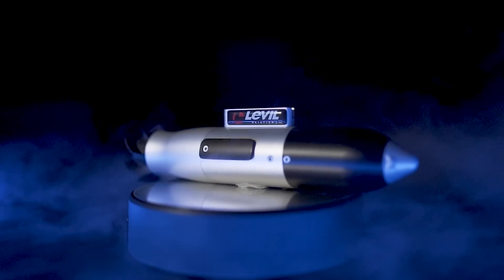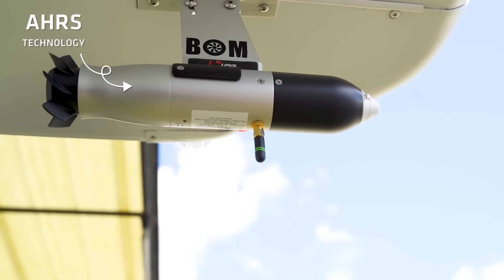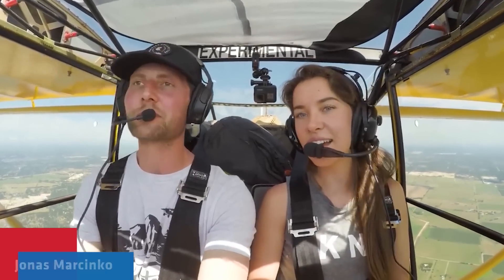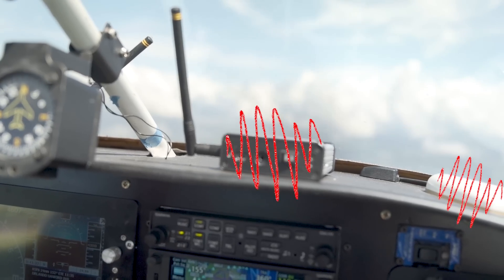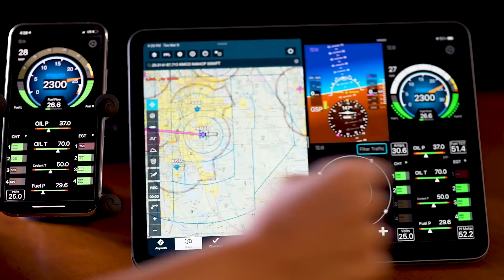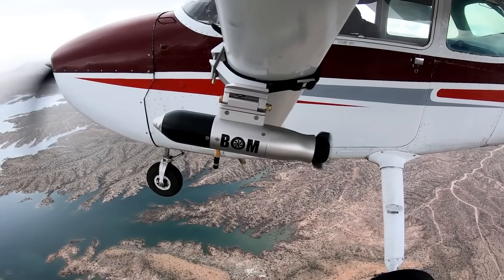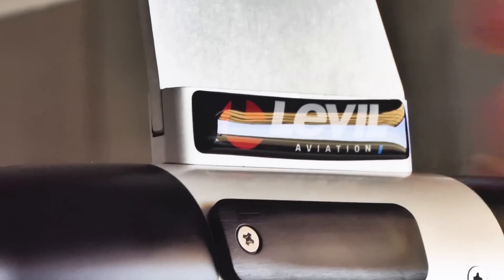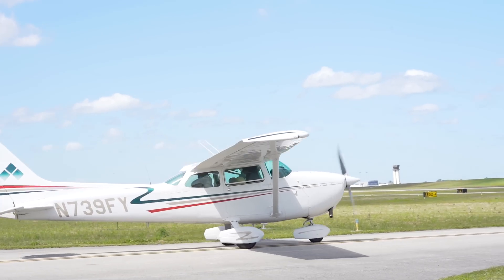Modernize Your Aircraft Without Using a Single Wire With the Levil Aviation BOM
Worried about an instrument malfunction or related emergency?

The BOM is your ideal backup solution! This wireless aerodynamic pod that mounts underneath the wing of your aircraft measures angle of attack, indicated airspeed, WAAS GPS, AHRS, ADS-B in, and data recording. It provides an affordable solution that gives you the peace of mind to safely overcome any instrument malfunction or related emergency. It's also an affordable way to modernize a vintage aircraft without using a single wire!

Hours: Mon-Fri 9am-5pm Eastern